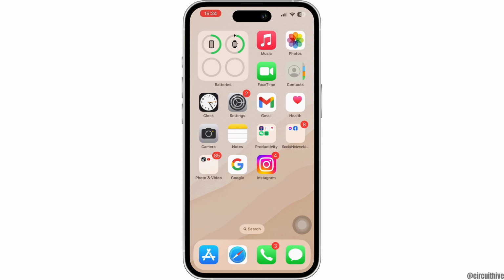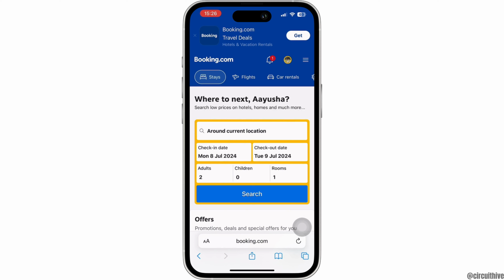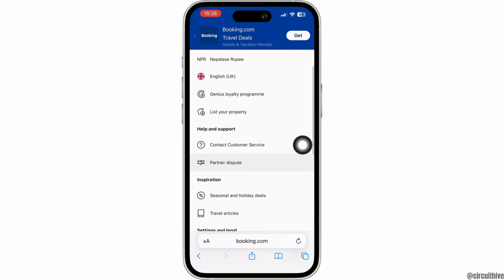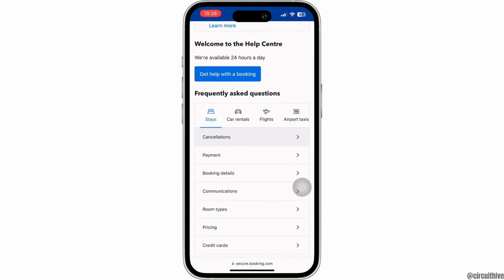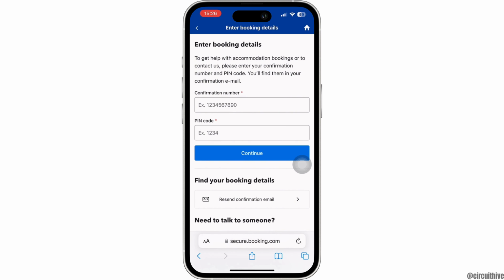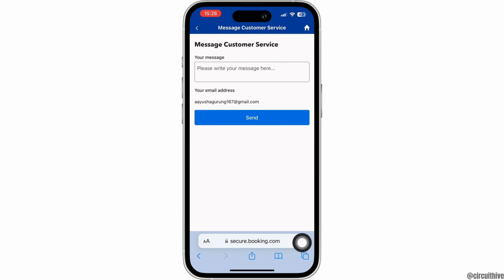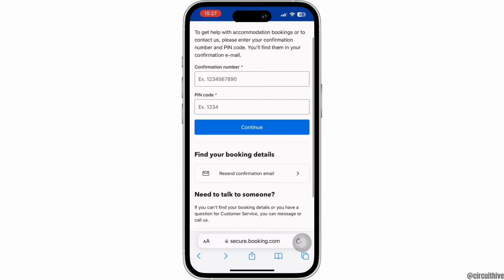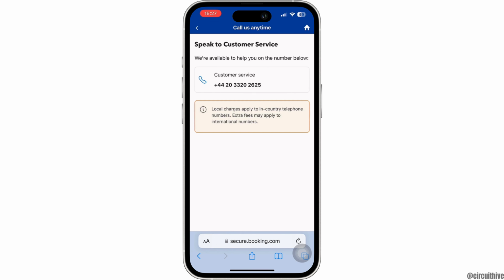How To Contact Booking.com Customer Care (2024) | Contact Customer Support Representative In Booking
Ready to learn how to contact Booking.com customer care in 2024? This easy guide provides step-by-step instructions to reach out to Booking.com's customer support representative. Follow this straightforward process to get the assistance you need without any hassle.

In this tutorial:
0:00 - Introduction
0:15 - How To Contact Booking.com Customer Care (2024) | Contact Customer Support Representative In Booking

Learn how to effortlessly contact Booking.com customer care in 2024 with this straightforward guide. This video covers various methods to reach out, ensuring you can get support quickly and efficiently.

Contact Booking.com customer care with ease by following this guide in 2024!